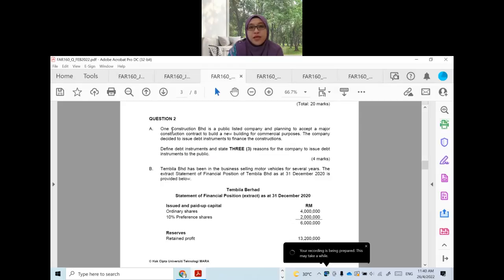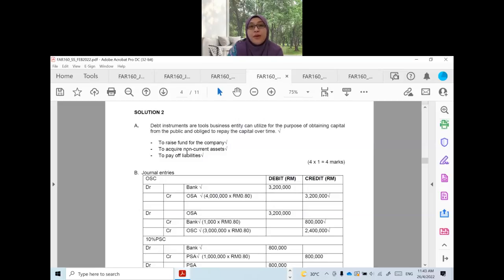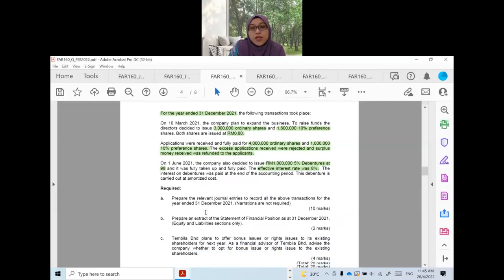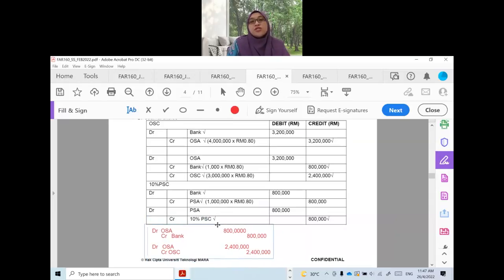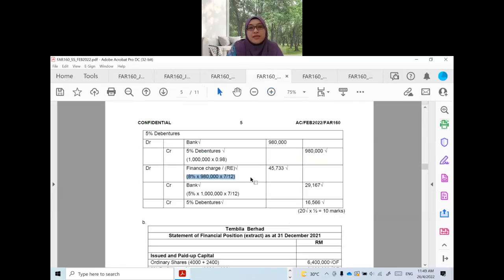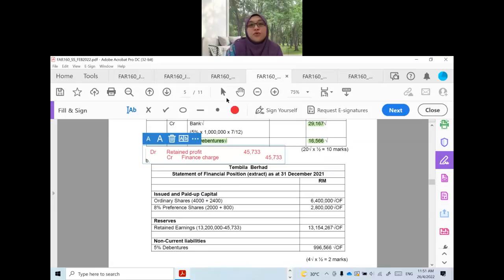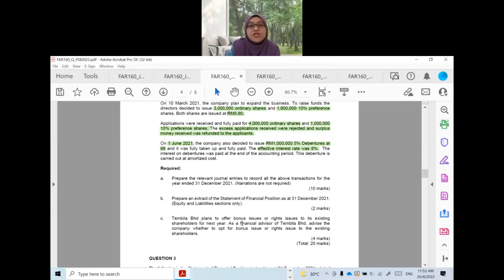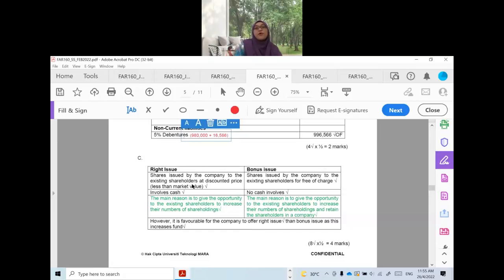FAR160_Tutorial PYQ FEB 2022_Q2